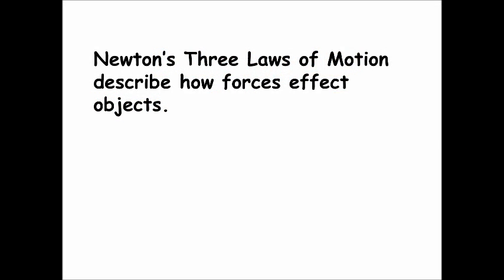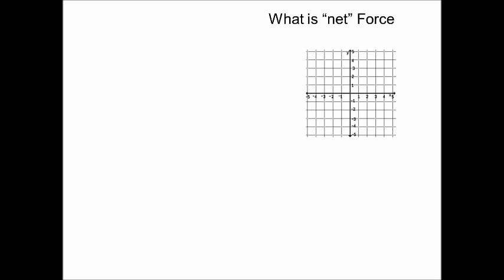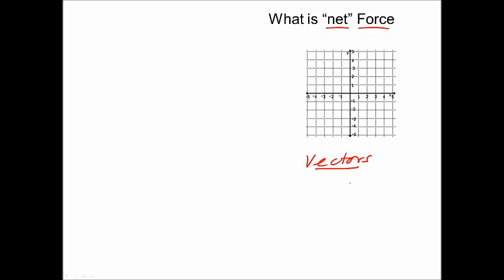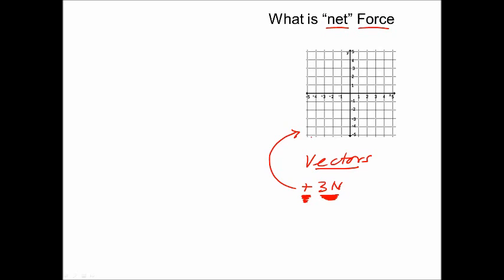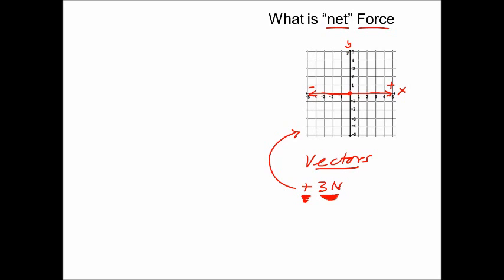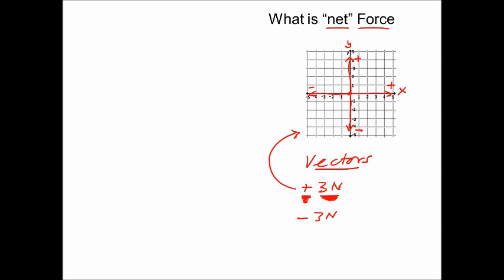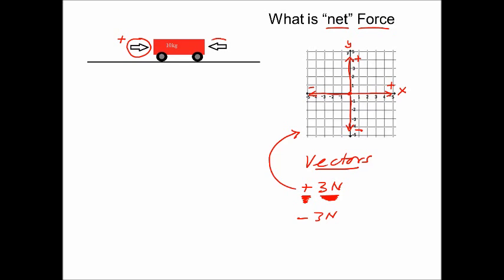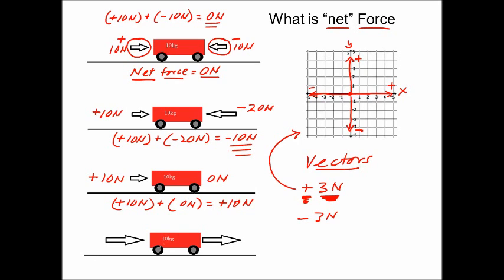Basic Physics: Force 1 Understanding Newton's 3 Laws of Motion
Geared to introductory Physics and Physical students, this video is an excellent, understandable, introduction, to Newton's Laws of Motion. This episode covers Net force, what it is, how it is calculated and how it is used to help understanding Newton's Laws.